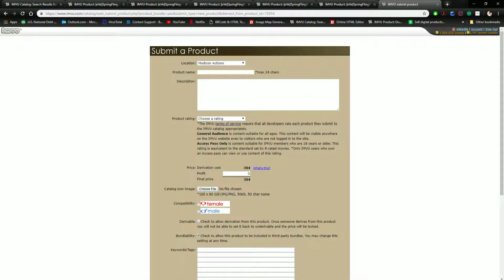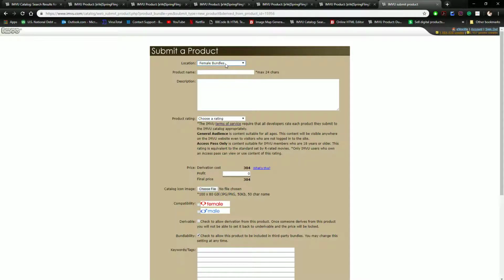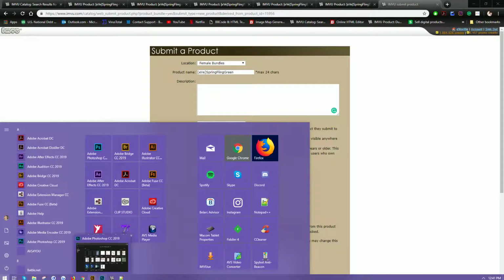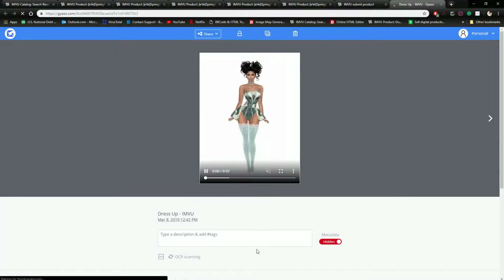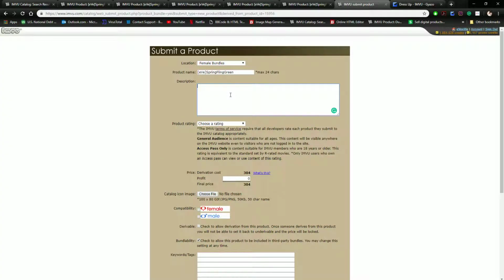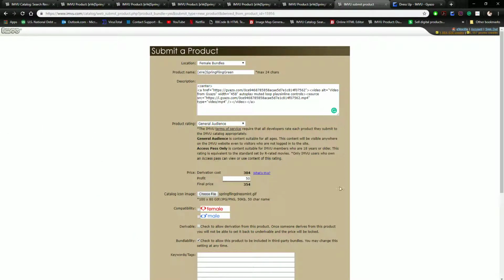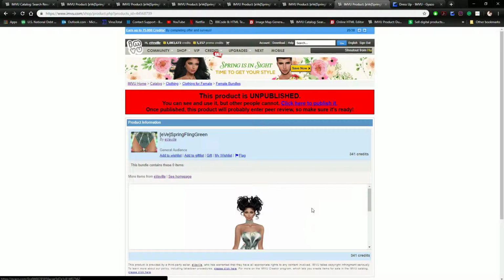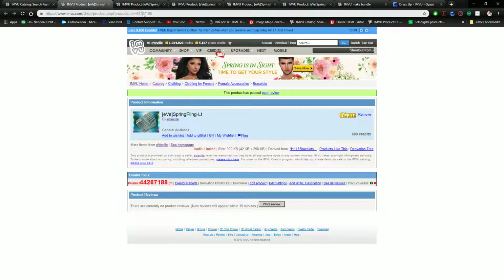Making bundles in IMVU.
A quick tutorial on how to bundle your outfits in IMVU.